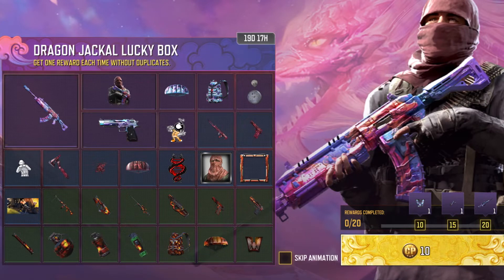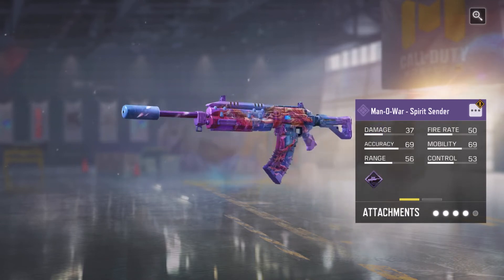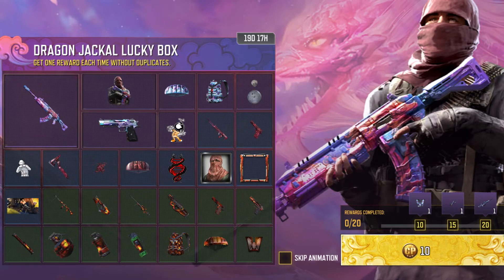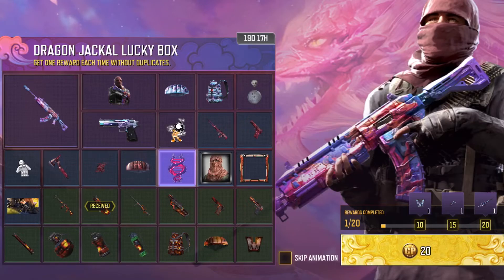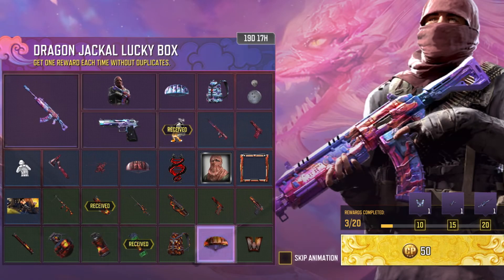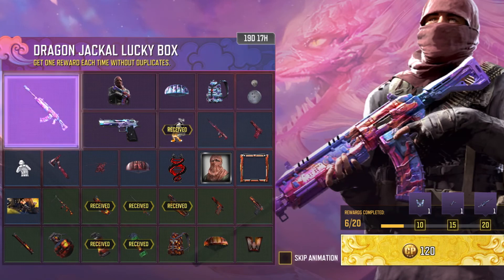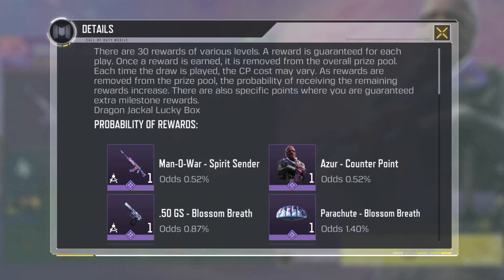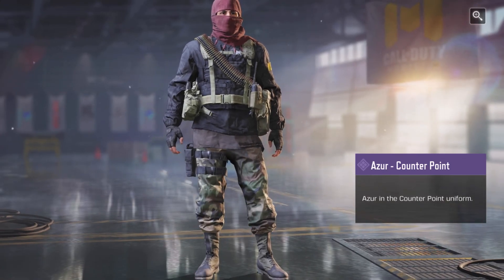DRAGON JACKAL LUCKY BOX OPENING - COD Mobile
Another lucky box is here with a Man-O-War and Azur skin. Enjoy